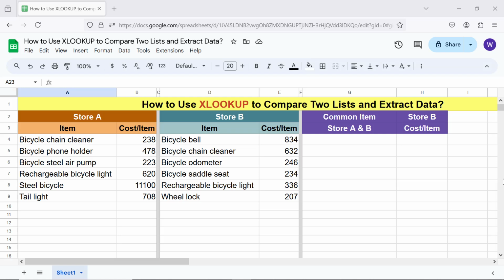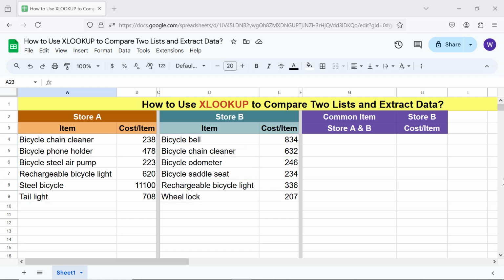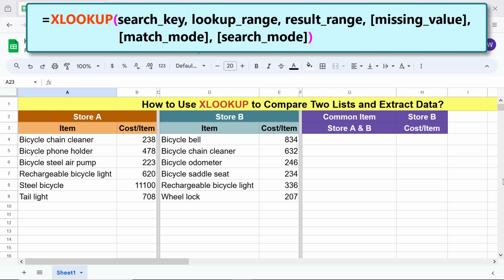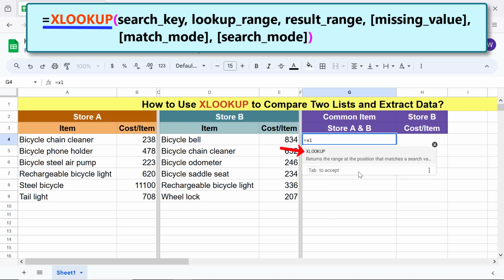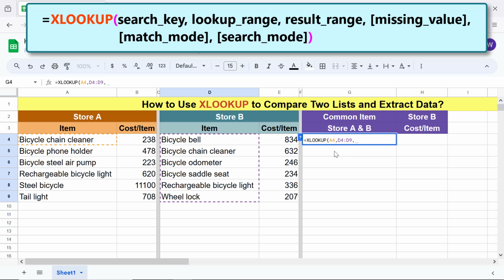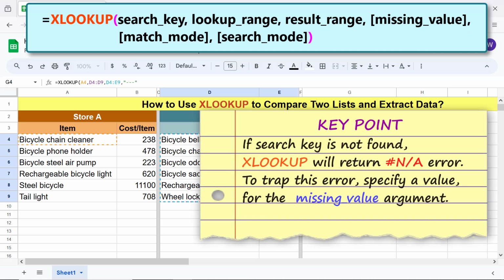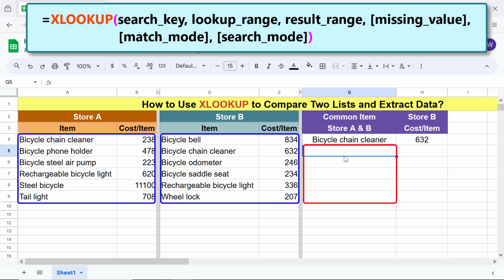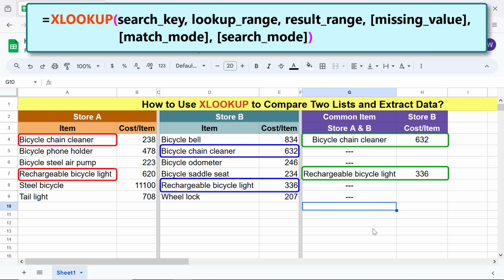Google Sheets | XLOOKUP | Function | Compare Two Lists | How To | Example | Spreadsheet | Tutorial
A powerful Google Sheets function is XLOOKUP.  It can be used, for example, to compare two lists and extract data, for instance, of items from the second list, corresponding to the matched item in the first list.

Let's consider an example:  Assume there are two lists List A and List B, pertaining to bicycle and accessories.  Say an item common to the two lists is Rechargeable Bicycle Light.  Use XLOOKUP two compare the two lists and extract data relating to the said common item.

For more info on XLOOKUP, please review its exclusive tutorial How to Use XLOOKUP to Extract Multiple Values, whose link is given below.

Use XLOOKUP to extract values from more than one cell in a row:

Convert a data range into a table easily:

How to Use REDUCE in Google Sheets?

Here's the format of XLOOKUP Function Formula:

=XLOOKUP(search_key, lookup_range, result_range, [missing_value], [match_mode], [search_mode])

Let's consider an example:

Assume there are two lists.  The first list spans the range A3 to A8.  The second list spans the range C3 to C8.

The objective of using XLOOKUP is to compare the two lists and extract data from the second list of items that are also present in the first list.

Assume the following values for the function arguments:

search_key=A3=Rechargeable Bicycle Light

lookup_range=A3:A8

result_range=C3:D8

missing_value="---".  This is the value that will be returned for items that are
present in only one list.

Here is the XLOOKUP function formula with the above values:

=XLOOKUP(A3, A3:A8, C3:D8, "---")

Assume the above formula returns this data:

Rechargeable Bicycle Light 336

Copy the formula down the cells to compare and extract other values.

Checkout this video tutorial, which gives the steps to use the Google Sheets
XLOOKUP function to compare two lists and extract data, with examples.